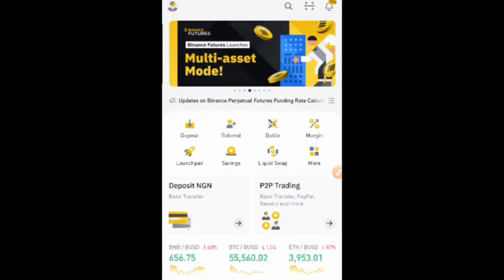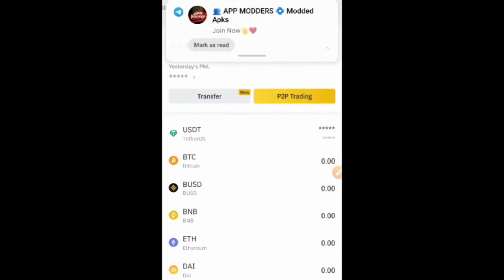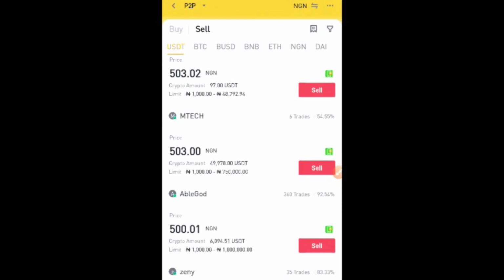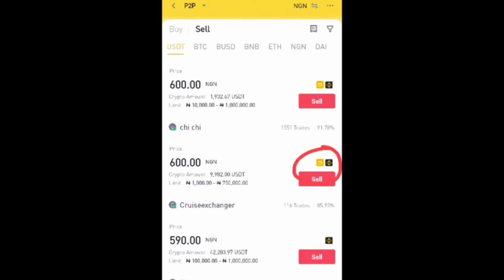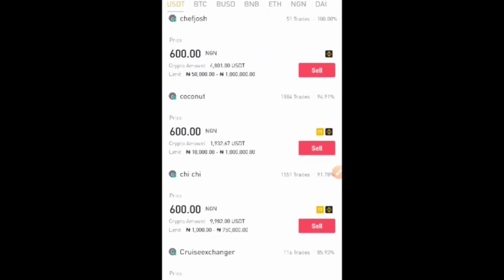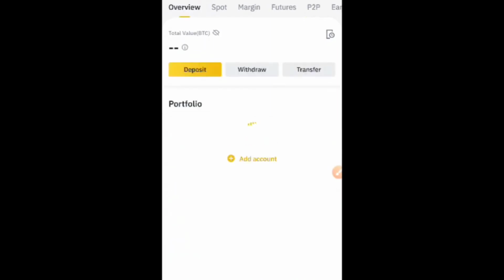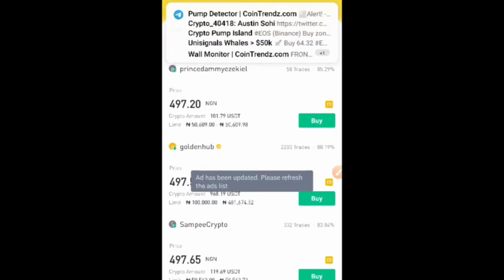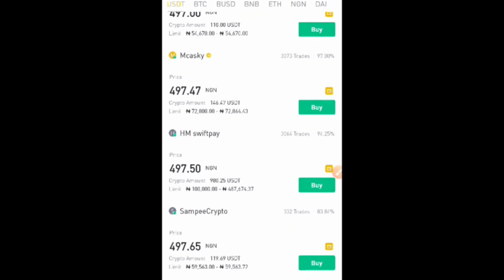How To Buy and Sell Crypto to Your Bank Account Using Binance P2P - Valucop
BTC: bc1qj0td0600aauy6d98552shk7nwthw65k696jhqg

ETH: 0xD27a653885A48950Ae1cfEfdDC75d06c46F0e29d

BNB:
bnb1tqj4d629ps0ml0j6t2t9pycv8mtwlvmh892c6d